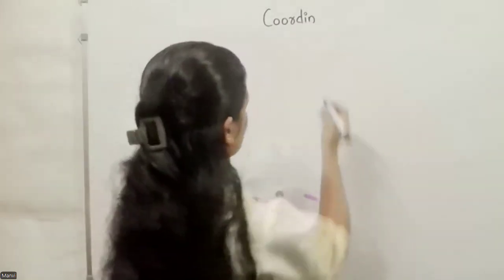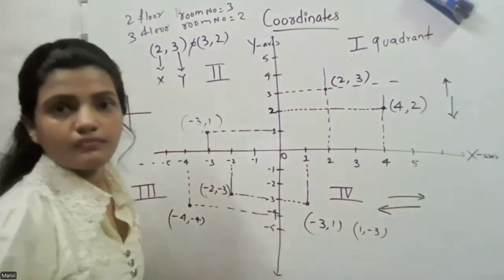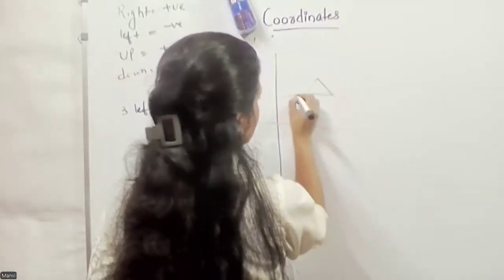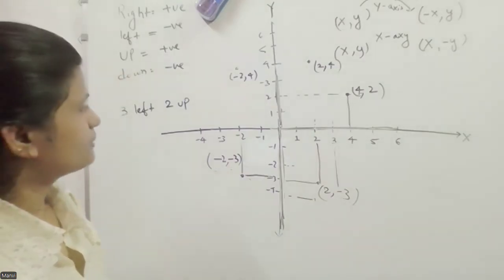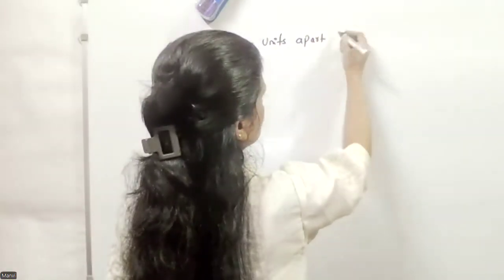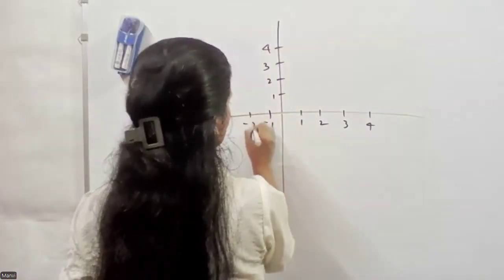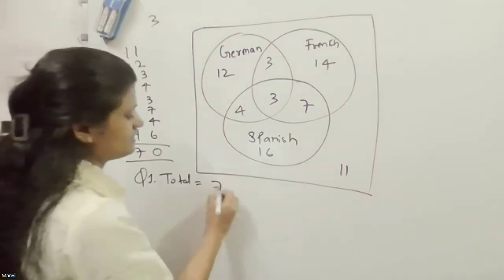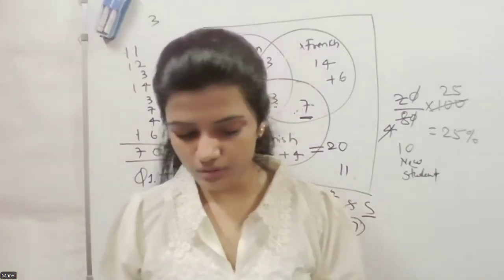Basic of Coordinates for children with Achievers House Hub | 11+ • CSSE • FSCE • GCSE • Maths